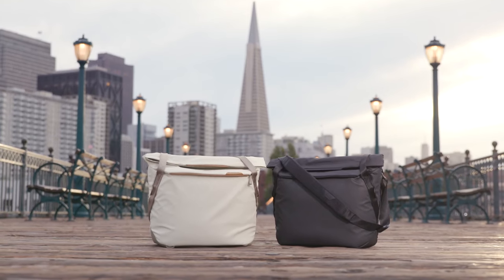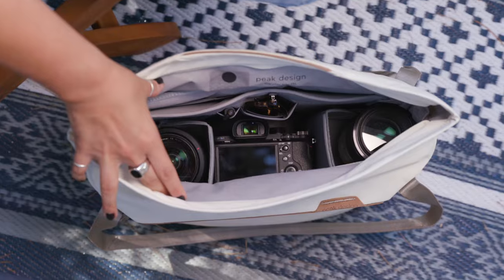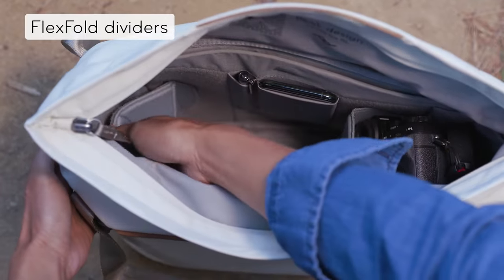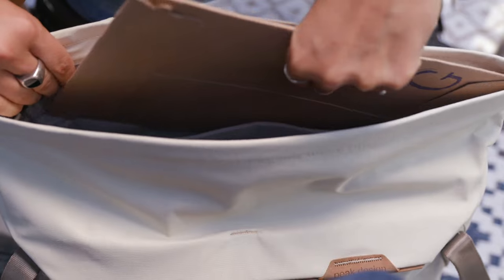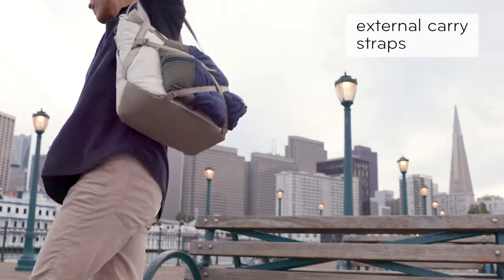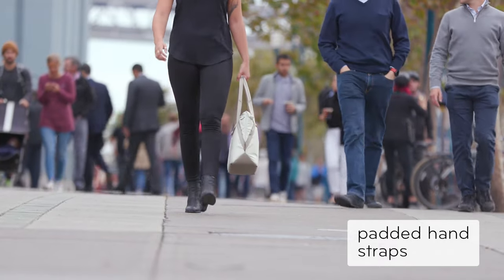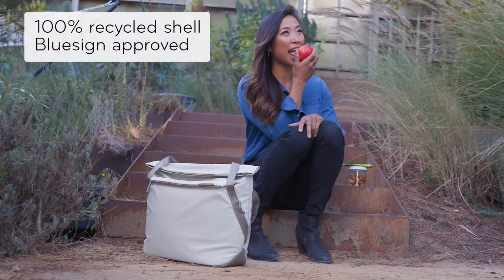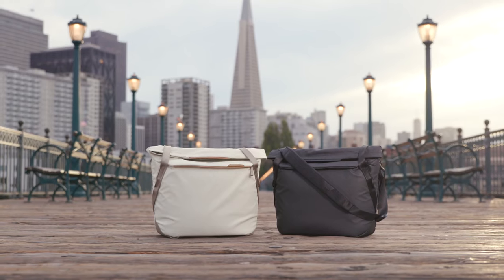Everyday Tote V2 - Tote Form, Camera Hauling Function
Some days, a backpack just doesn't cut it. Which is why we designed the Everyday Tote V2. A perfectly capable tote in its own right, the Everyday Tote V2 is packed with features that allow it to transition quickly and seamlessly into a low key photo carry powerhouse. Configure the included FlexFold dividers to accommodate your gear, screw a Capture Camera Clip onto one of the exterior mounting points, and you're on your way.

Interested in upgrading from an older Peak Design product? Sell your used gear on the PD Marketplace It'll sell faster, and you'll pay zero seller fees if you choose payout in PD store credit. Currently serving US and Canadian customers...more countries to come!